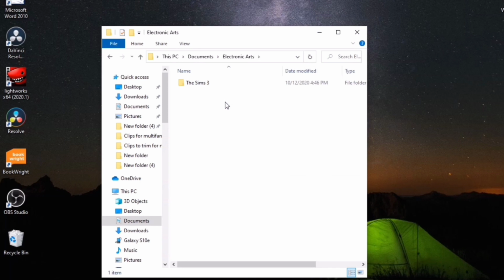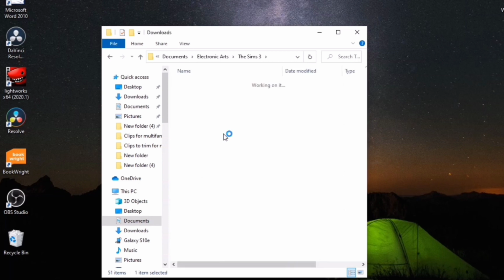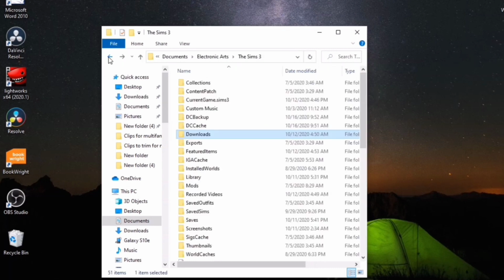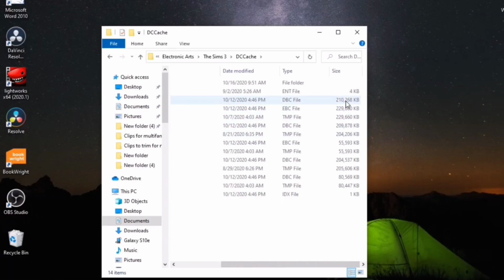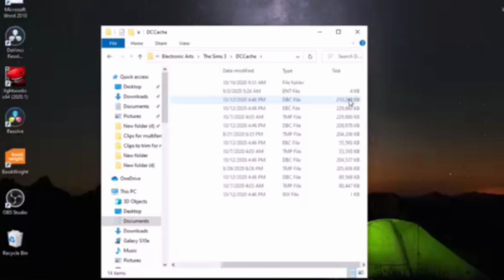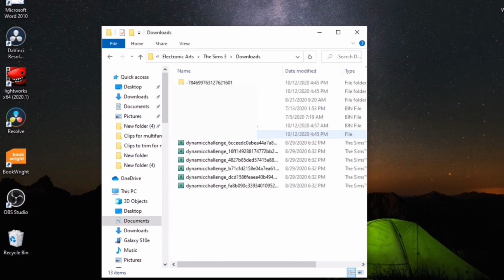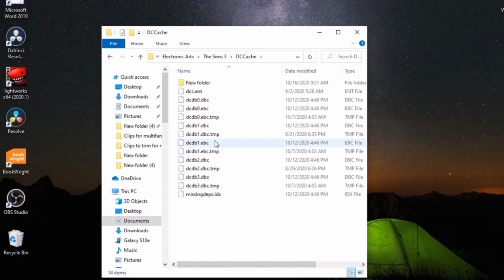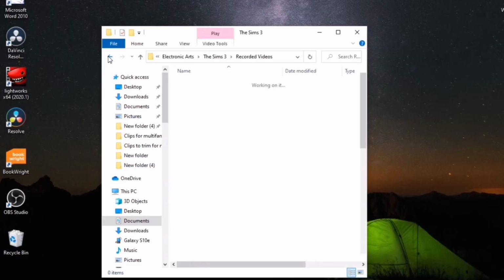How to stop The Sims 3 from crashing | Walkthrough Tutorial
What's shakin everybody! Welcome back to Seda Brees Gaming! Today's video is a step by step tutorial on how to stop your Sims 3 game from crashing. When I was going through my gaming edits footage I found this old tutorial that I recorded when I first started making gaming videos. I thought I'd give it a refresh and share it with you all since a lot of Simmers are going back to play TS3. SimmersAlley 💚

If you want some quick tips for improving gameplay in The Sims 4 check out this video:

Stay updated on all new exclusive content otw📍👇
Twitch TV: @SedaBrees
X (Twitter): @SedaBreesGaming